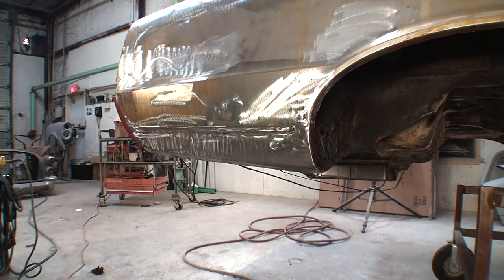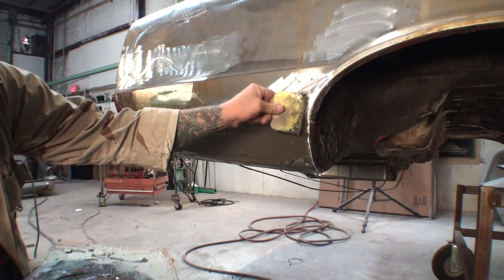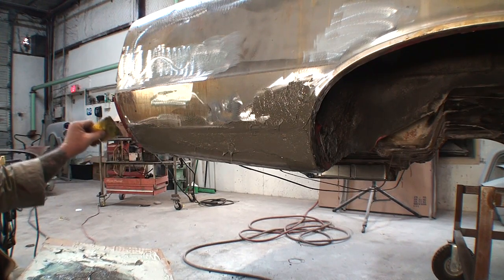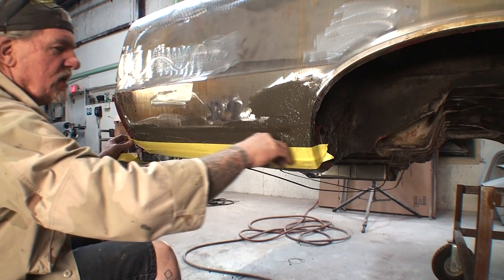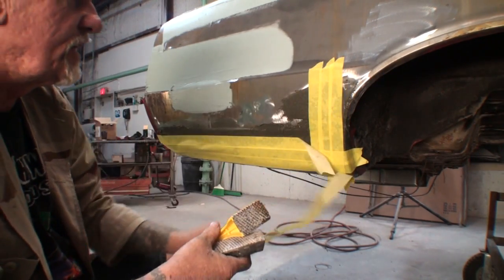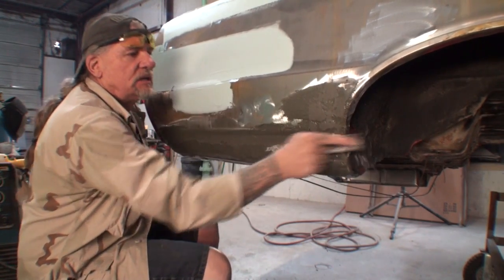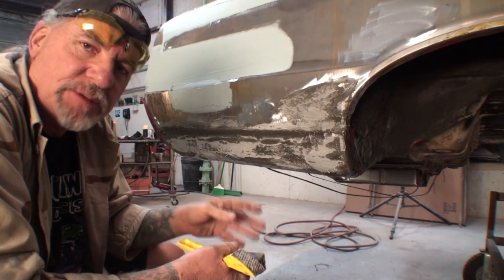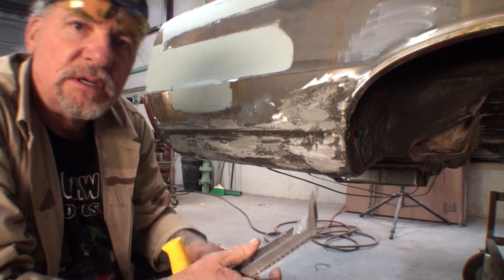How To Use BONDO - NO SAG'S!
My Friend Pete shows us how to get rid of sag's when applying bondo. How to use bondo right can be a real job, but using this one technique can save you time and money! NO SAG'S!

Like most plastic body fillers, Bondo is a lightweight polyester-based plastic body filler that was originally developed as an alternative to lead body solder. The Bondo brand name was created in 1955, just a few years after the use of lead body solder began to be prohibited. Many bodymen of the time were not sold on the idea of using plastic body fillers, but over time, it became apparent that the lightweight, easy to use nature of body filler was a benefit over lead. Not to mention that lead body solder is very dangerous to work with.

Plastic body fillers are intended for small dings and smoothing out warped panels. It was never intended to fill large dents, rust, or other major body damage. There are a few key points that you should know before working with body filler: